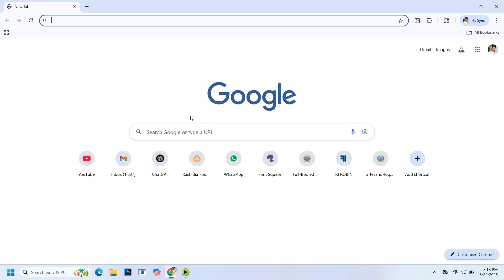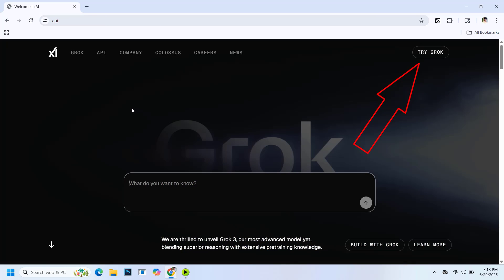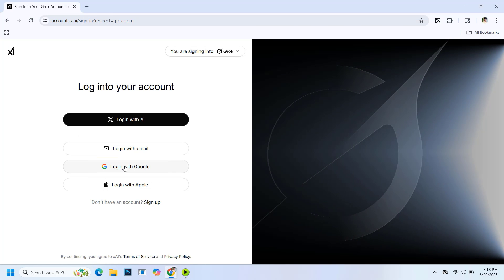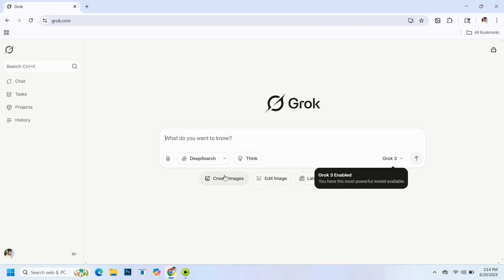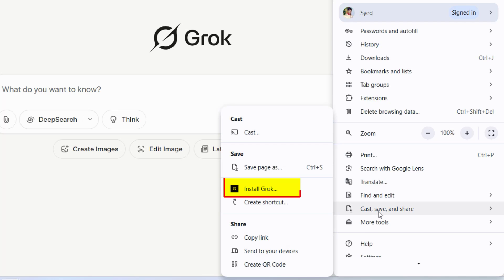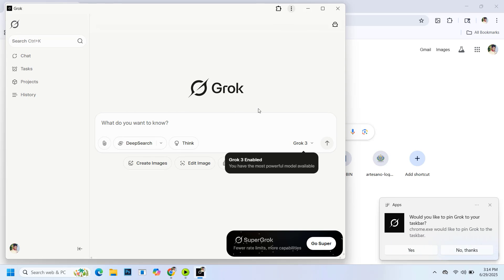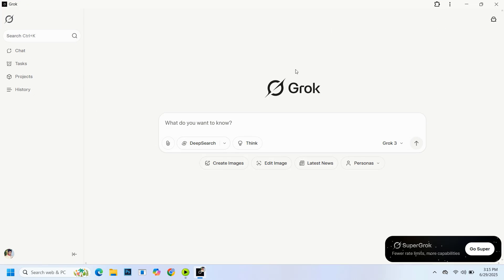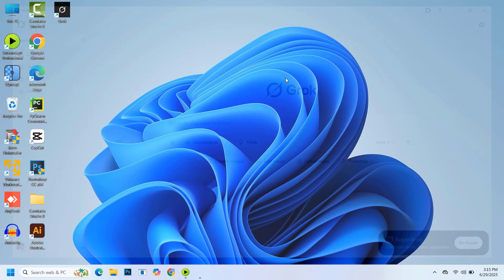How To Install And Uninstall Grok Ai In Windows 11 - New Ai Tool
In this video, learn how to install the Grok "ai chatbot" on your Windows 11 PC and explore "chatbot innovation". This "tech guide" also walks you through how to uninstall Grok, ensuring you understand the process. Get your "tech news" here!